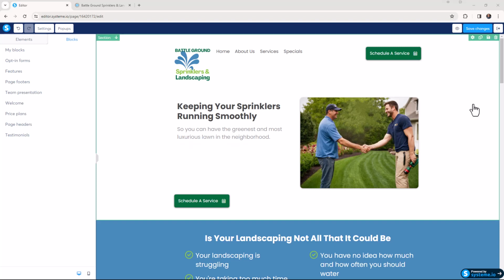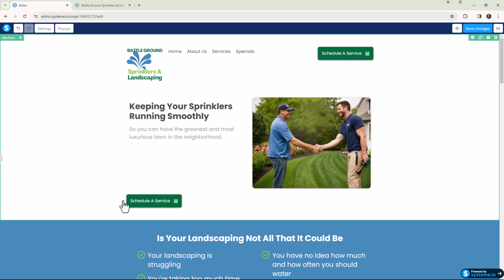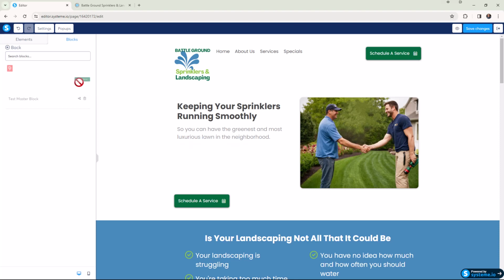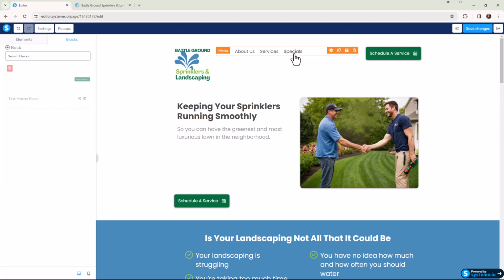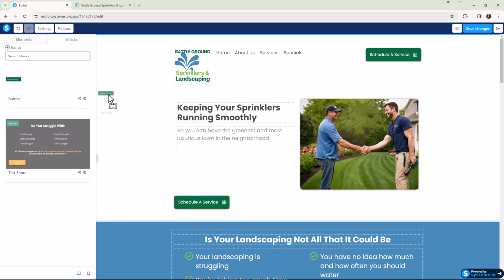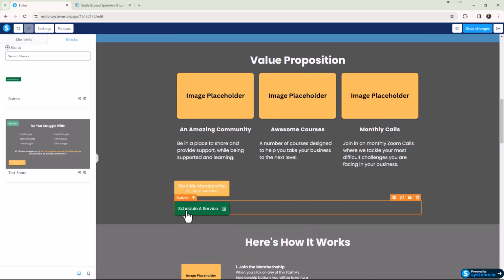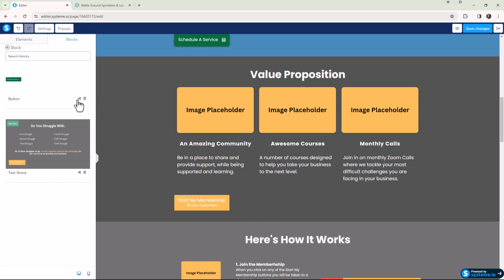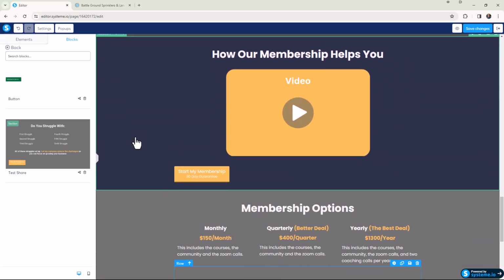Working with Blocks and Master Blocks in Systeme.io - Tips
Click the link below for a prebuilt, mobile ready and responsive Systeme.io website template that was designed with the storybrand framework.

Time Stamps:
00:00:00 Introduction
00:00:28 Opening up the Systeme.io page editor to locate blocks and master blocks
00:01:06 Explanation of blocks and master blocks
00:01:22 Saving a button as a master block
00:01:50 Demonstration of trying to use a master block more than once on a page
00:04:18 Adding a block to other places on your page
00:06:28 Tip - You will need to share your blocks if you want them to be available with a funnel you are sharing
00:07:44 Conclusion - Grab a free template (Above) and Please Subscribe to the Channel

00:03:29 Conclusion - Subscribe to the Zero2Income Channel

In this video, Sean shares what blocks and master blocks are in Systeme.io. He goes over how to create blocks and master blocks, and how to use them.